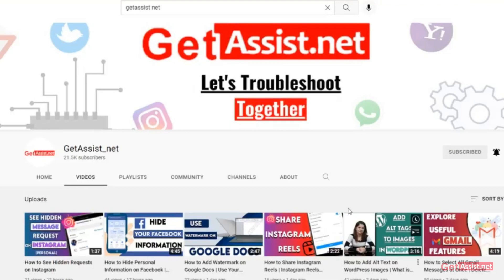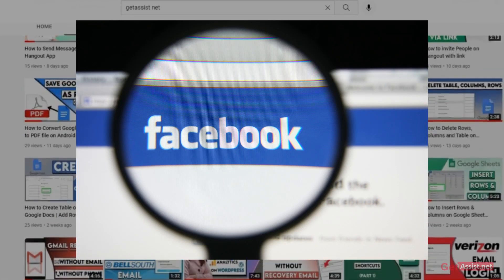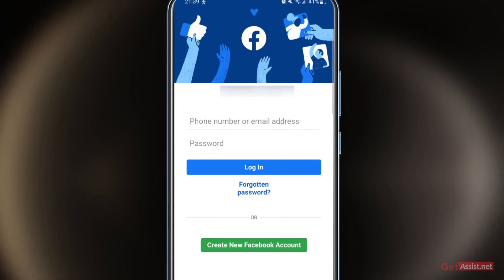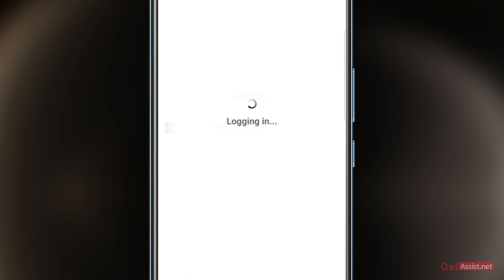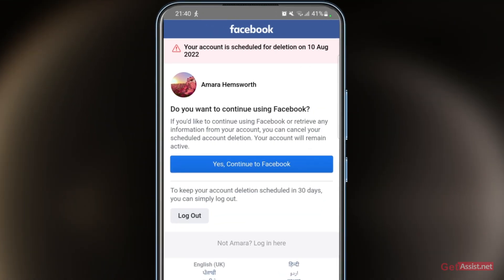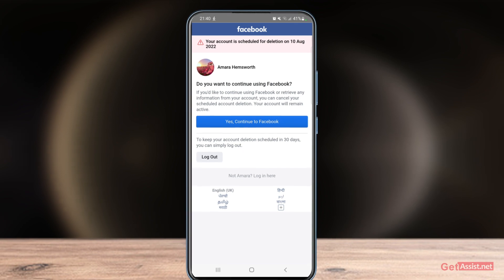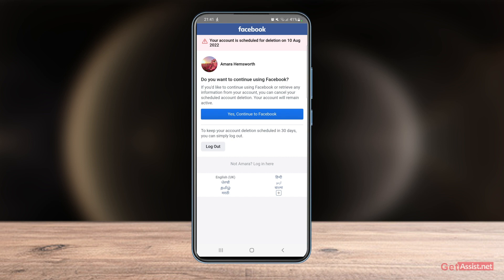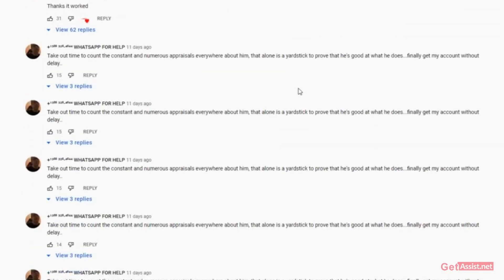How to Recover Permanently Deleted Facebook Account | Recover your Deleted FB Account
Hi everyone, are you in this situation where someone has deleted your Facebook account or you yourself has deleted your Facebook Account by mistake but now you want to recover, if this is the case then you are at the right place watch this video till the end to know How to Recover Permanently Deleted Facebook Account.

Related Questions:-
how to recover deleted facebook account
how to recover delete facebook account